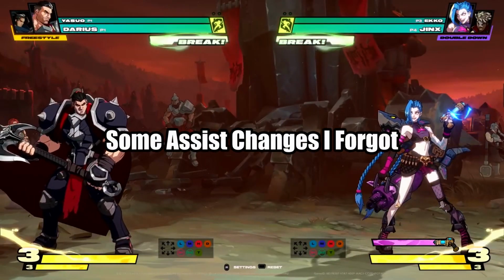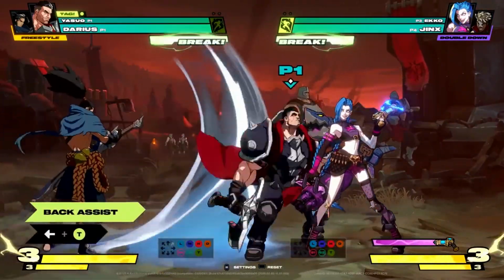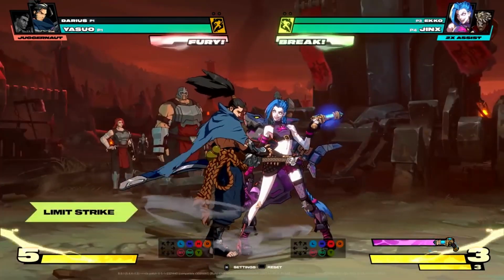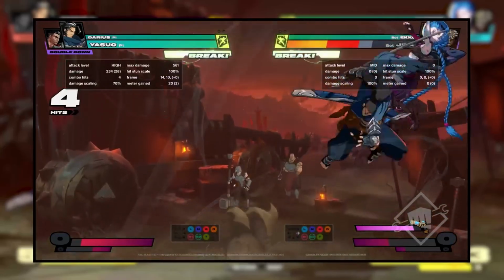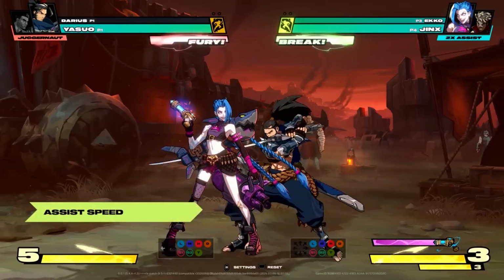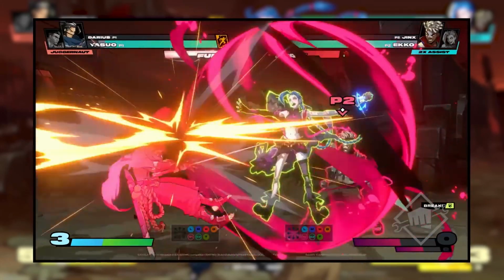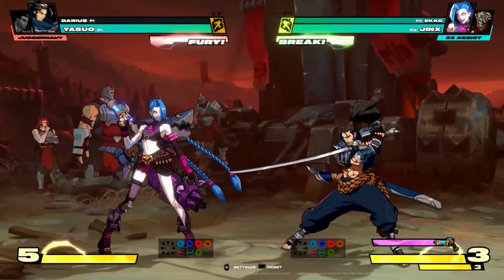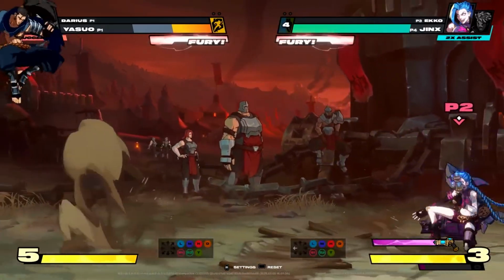HUGE 2XKO News And Gameplay Changes!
2XKO from the sounds of it will be releasing this year!

I aim to help others improve at fighting games.